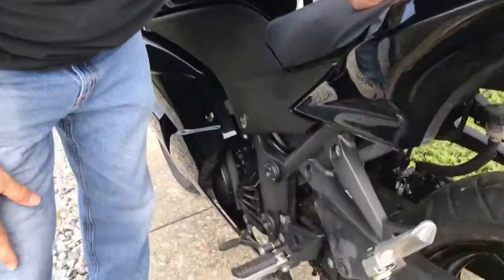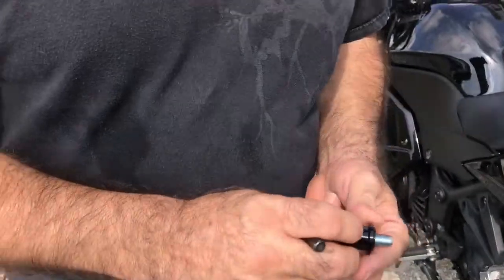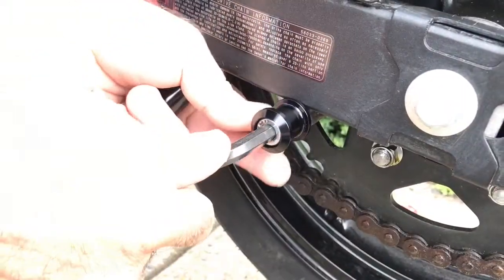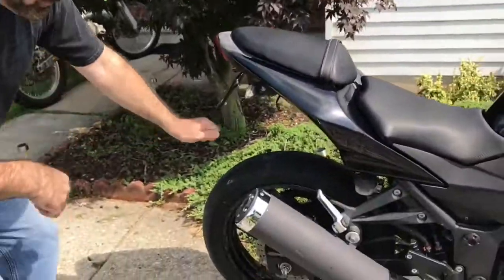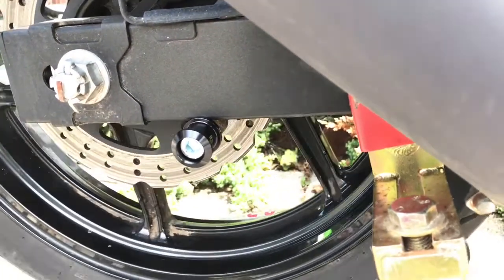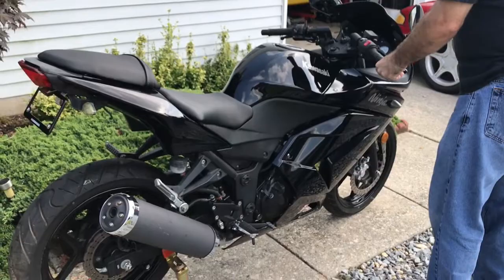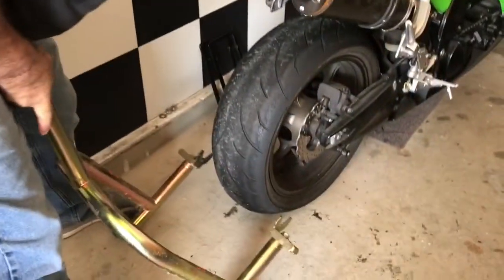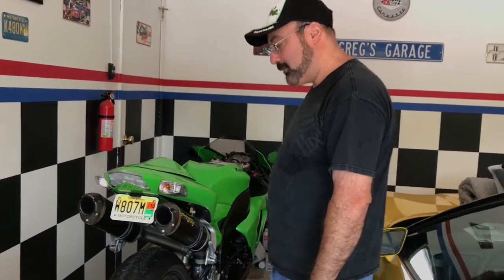Kawasaki Ninja 250r, installing spools for racing stands, Pit Bull, race/track bike build series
Adding spools for Pit Bull racing stands to our Kawasaki Ninja 250r race/track bike